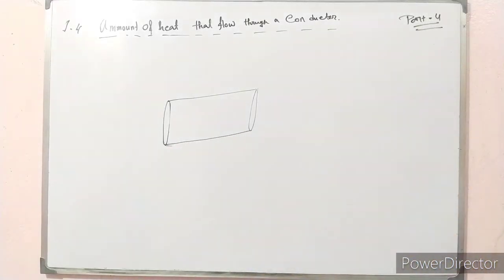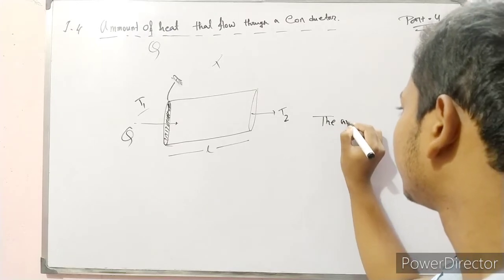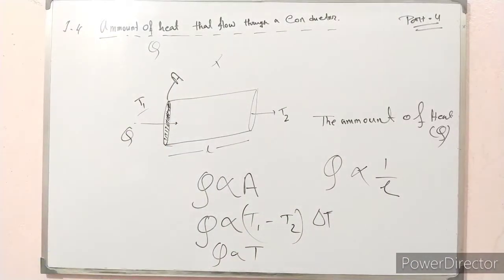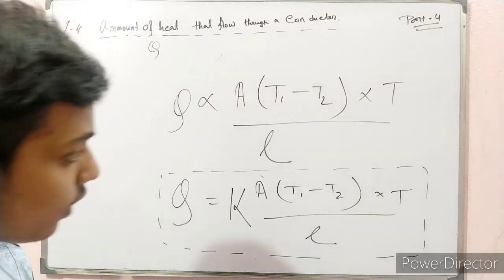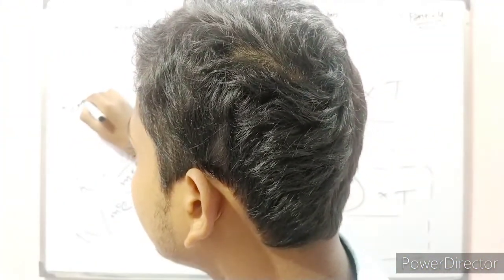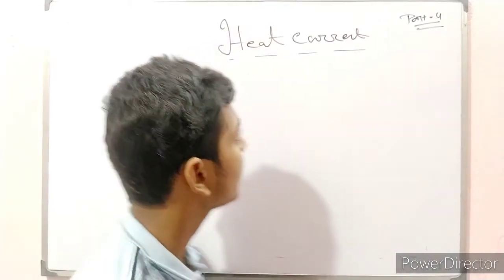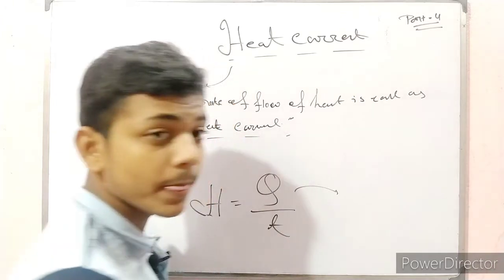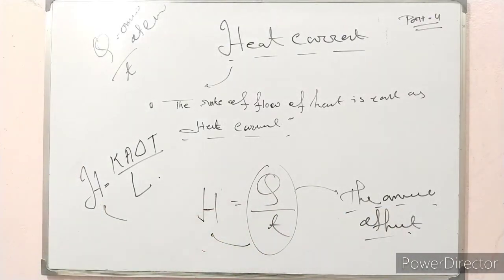AMOUNT OF HEAT THAT FLOW THROUGH A CONDUCTOR || HEAT CURRENT || CLASS 11 JEE AND NEET